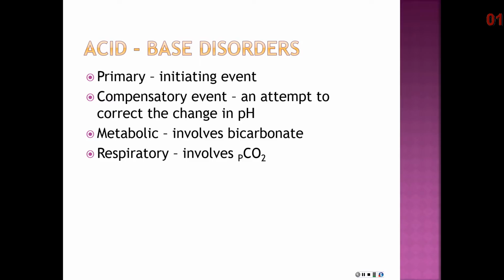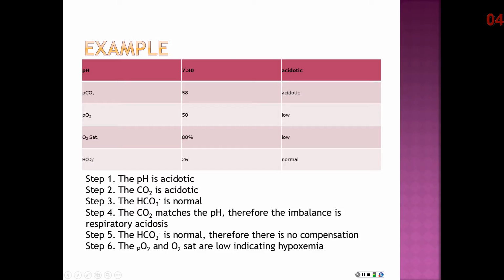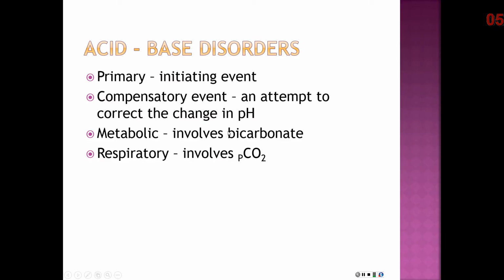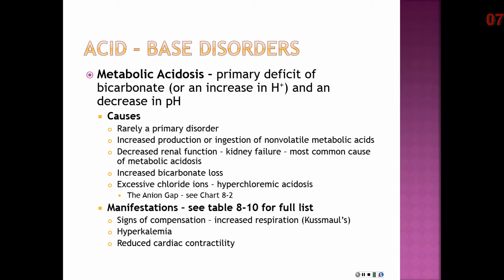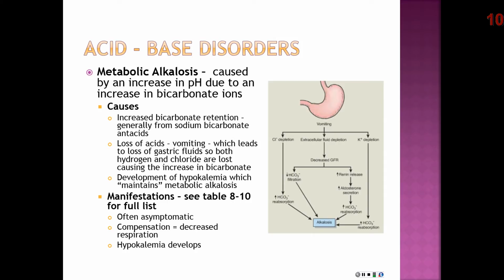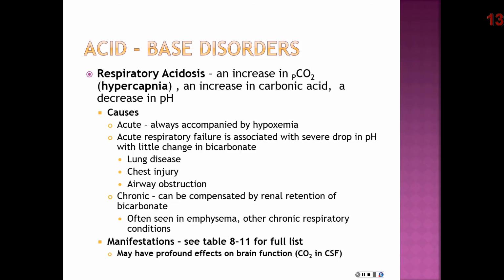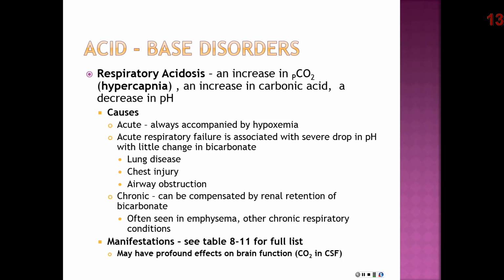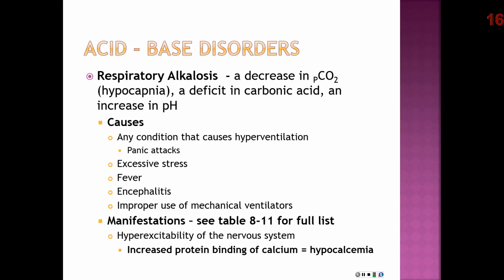Acid Base Disorders - Part 2